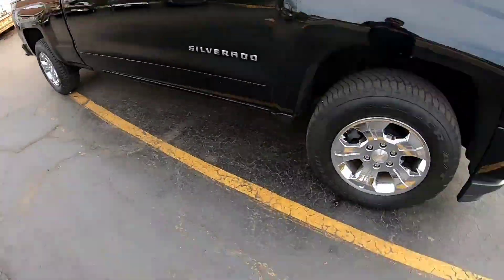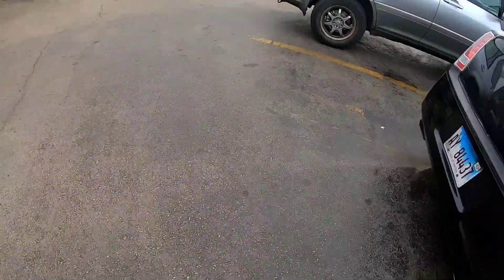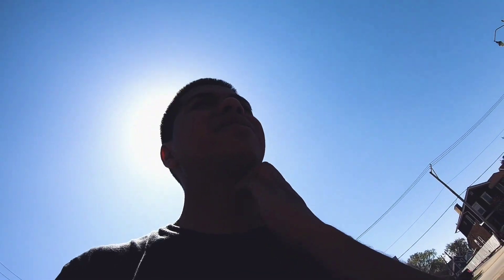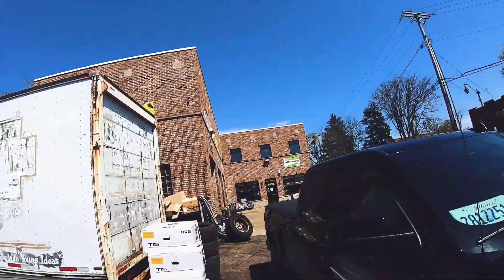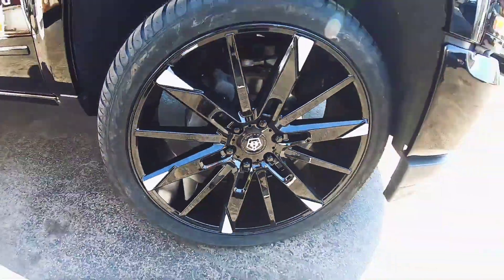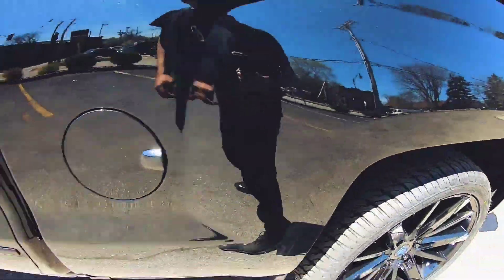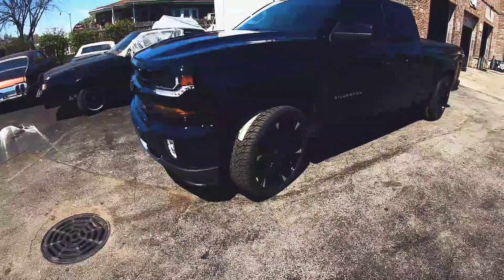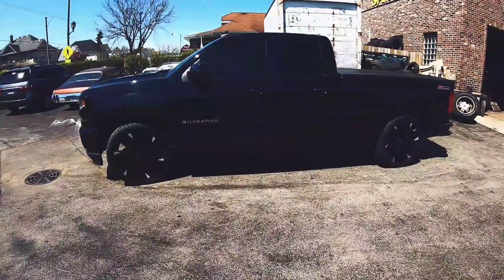SILVERADO ON 24s THBLACKHAWK👑 NEWWHEELS🔥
Droped belltech Shackle and 545 TIS Premium series Rims
Her new rims before and after
Sc:dsmooth312